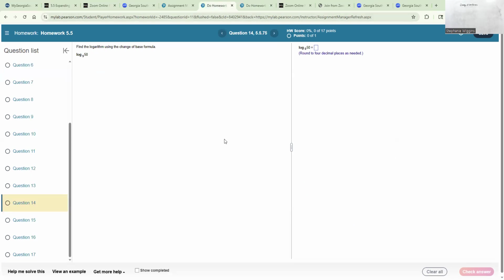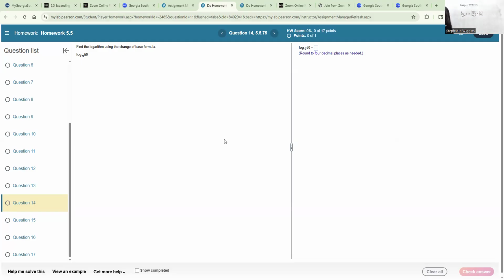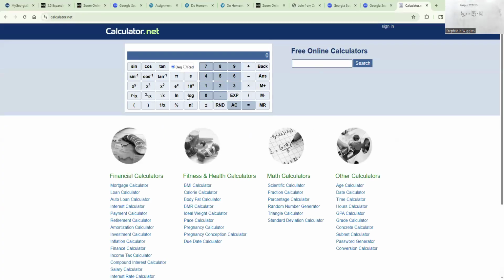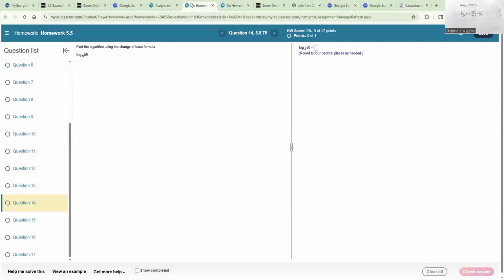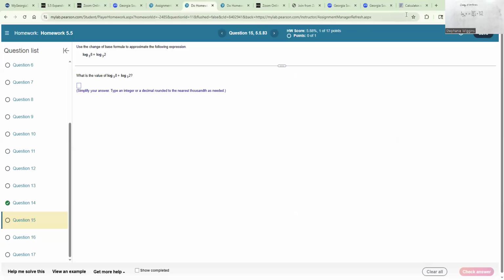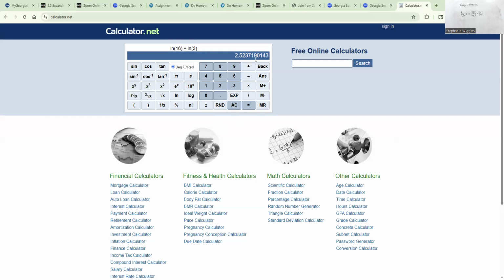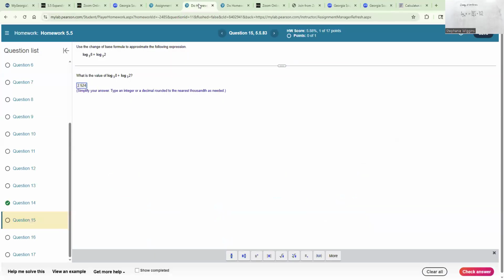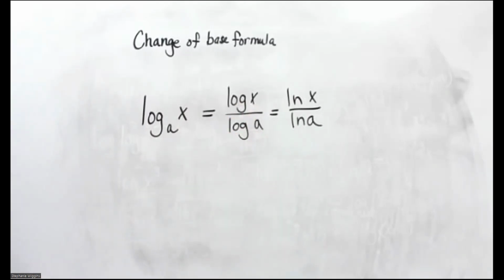5.5 Change of Base Formula